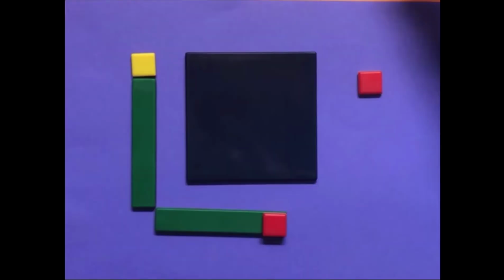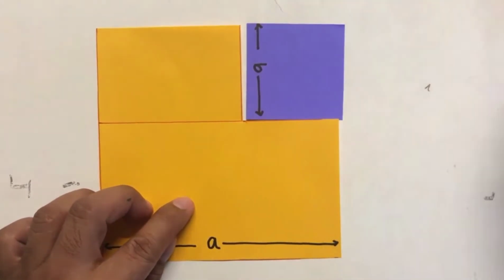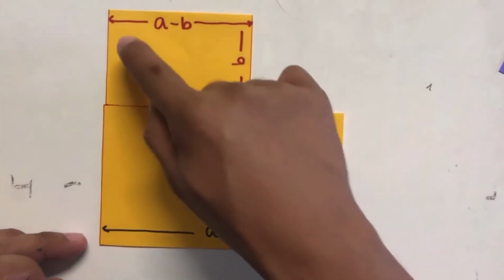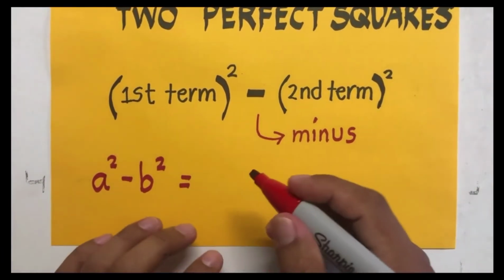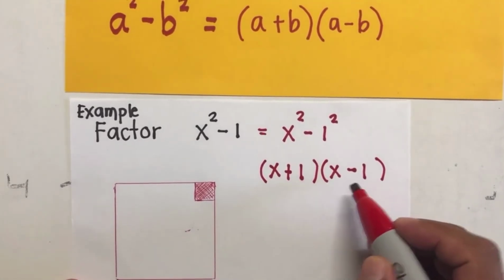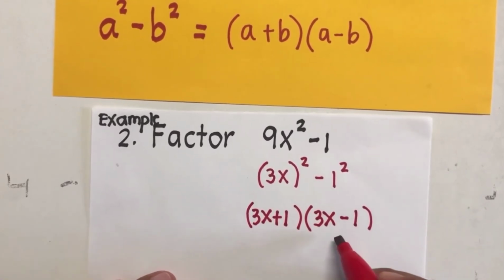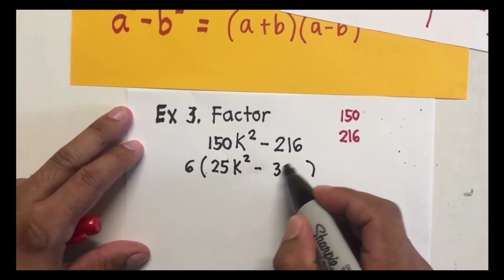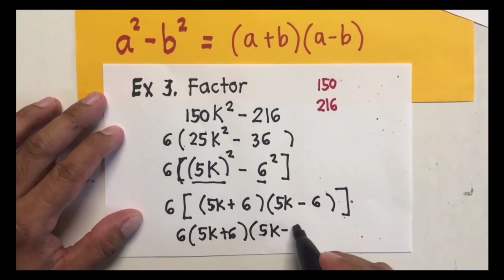FACTORING | Difference of two Square | part 1